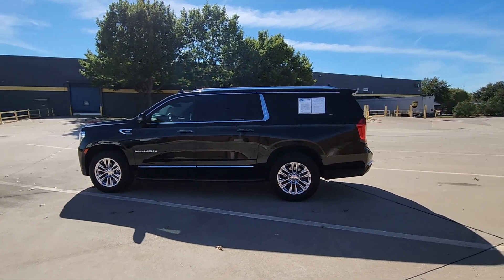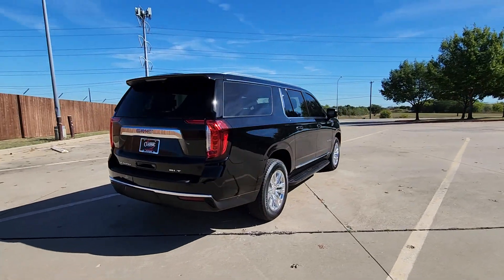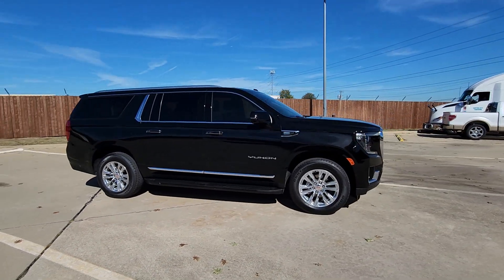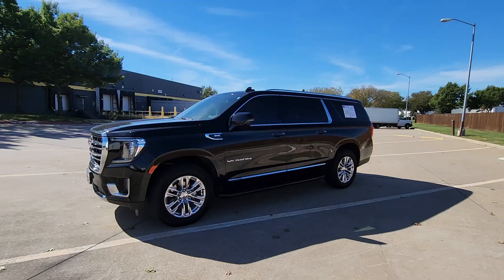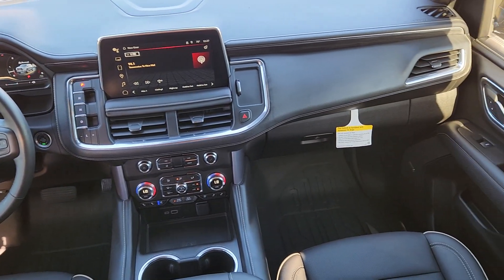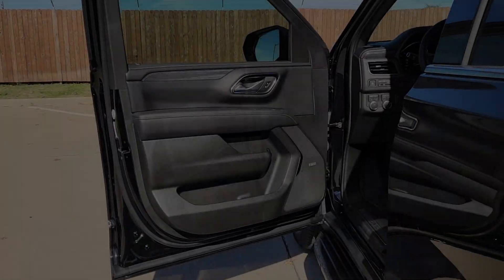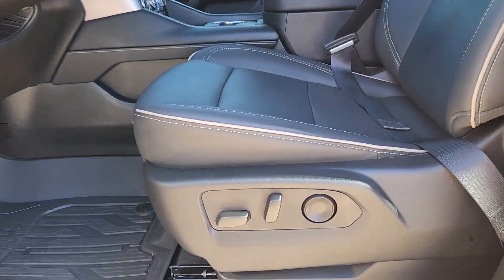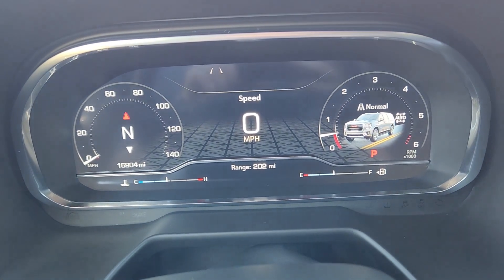2024 GMC Yukon_XL SLT TX Arlington, Irving, Dallas, Fort Worth, Midlothian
Pre-Owned 2024 GMC Yukon_XL SLT available at Classic Buick GMC Arlington located in 1400 E Interstate 20, Arlington, TX, 76018. Servicing the Arlington, Irving, Dallas, Fort Worth, Midlothian area.

Your next car could be the  2024  GMC Yukon XL.  Take a closer look at this extraordinary GMC Yukon XL, the ultra-spacious, ultra-capable 3-row SUV. Its extended wheelbase and brawny towing capacity make this your go-to vehicle for family adventuring. These are just some of the great options this vehicle comes with: Heated Steering Wheel
, Apple Carplay®/Android Auto®, Heated/Cooled Front Seats, Intelligent Auto on/off High Beams, Pre-Collision System, Wireless Charging Station, Panoramic Roof, Lane Departure Warning, Navigation System, HANDS-FREE LIFTGATE. Brawny strength meets spacious luxury in this well-equipped Yukon XL. See for yourself when you take it out for a test drive. Our professional staff looks forward to giving you excellent service!